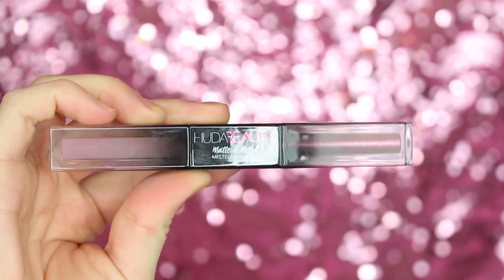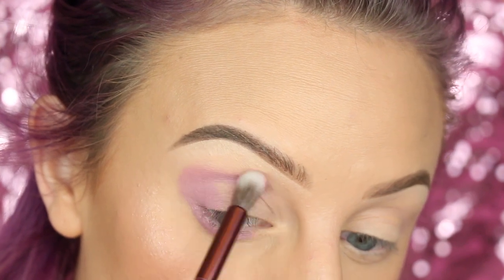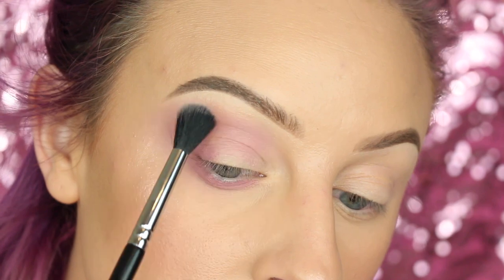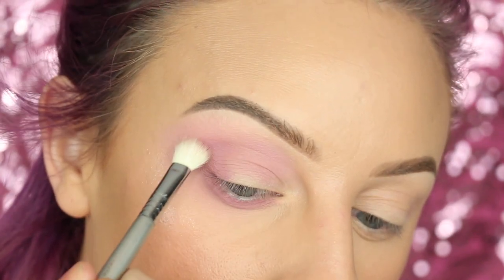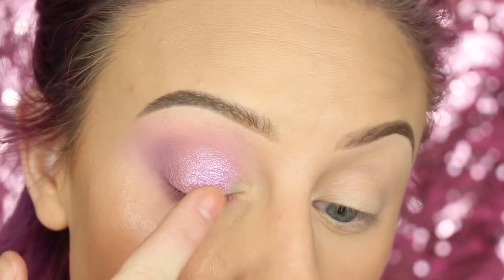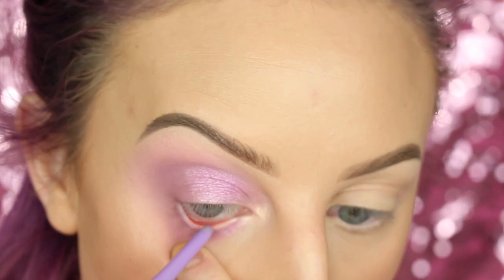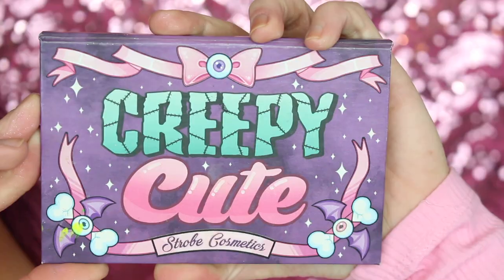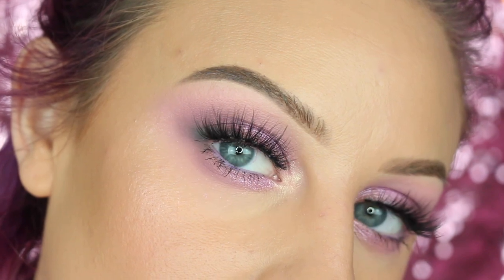HUDA BEAUTY PASTEL LOOK *EASY* | beccaboo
*HUDA BEAUTY matte & metal melted liquid shadows- V.I.Pink
*HUDA BEAUTY light nude obsessions palette
*KVD BEAUTY coven liner
*MILANI silver foxy stay put eyeliner
*SHROUD COSMETICS (formerly STROBE COSMETICS) creepy cute palette

on my lips: MAC soar lip liner & MAC the pinkprint lipstick (le)

the above products(minus lashes) were gifted in pr